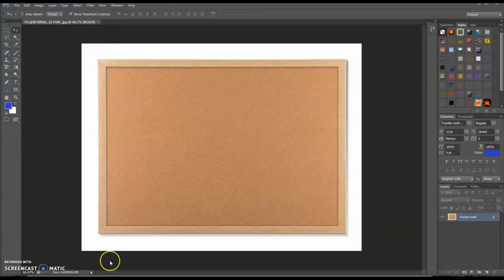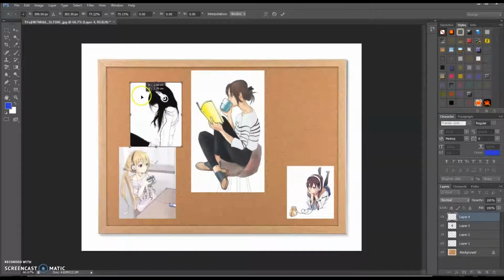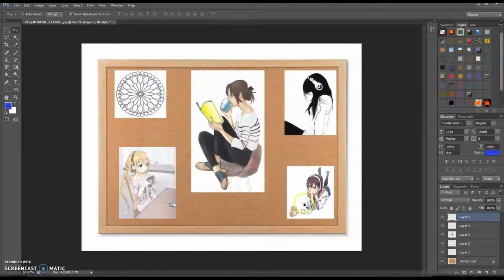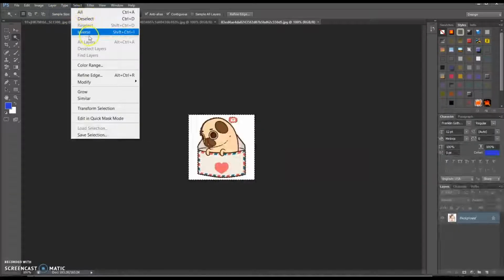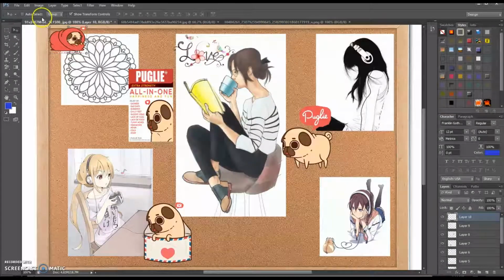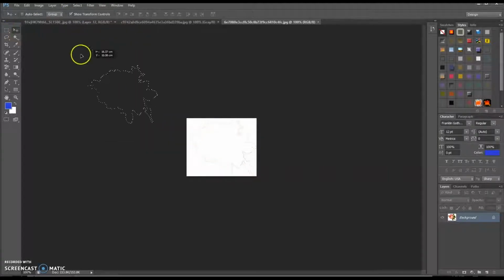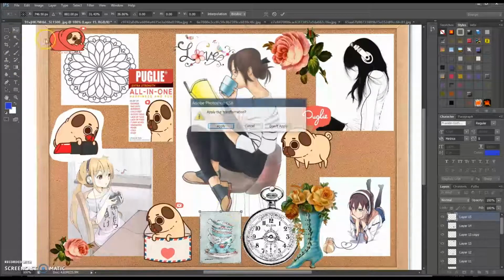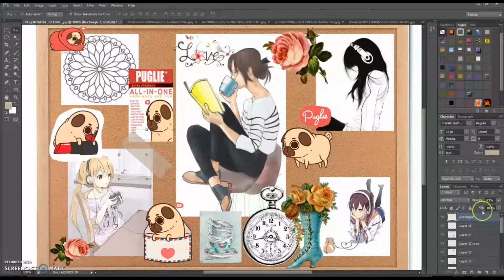How to make a MoodBoard using Adobe Photoshop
This video is a tutorial on how to make a moodboard using Adobe Phtooshop. A mood board is a type of visual presentation or collage consisting of images, text, and samples of objects in a composition. It can be based on a set topic or can be any material chosen at random. A mood board can be used to convey a general idea or feeling about a particular topic. They may be physical or digital, and can be effective presentation tools

To get the Portable Photoshop  App Click the link below and download